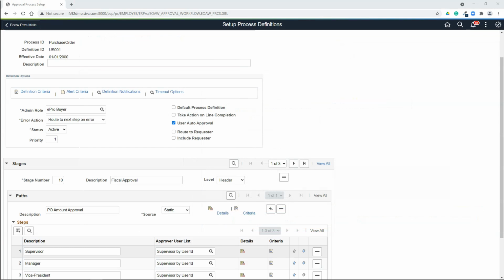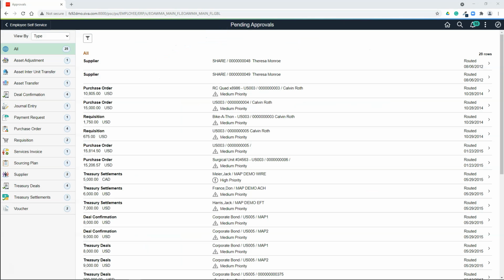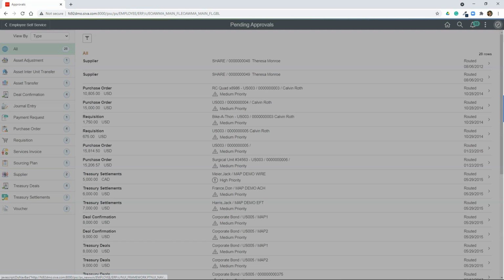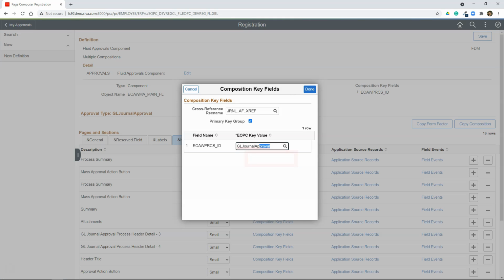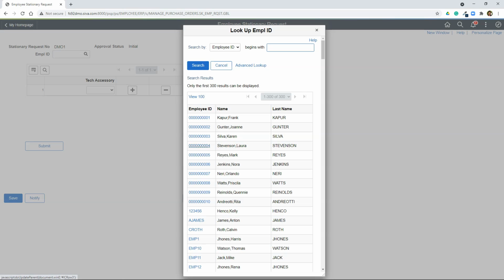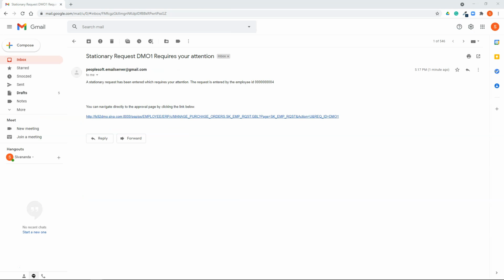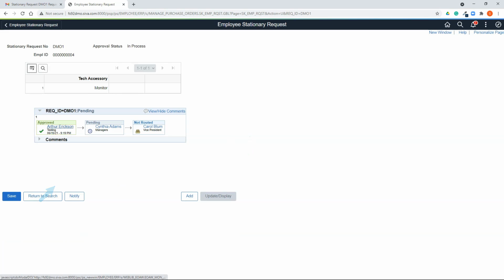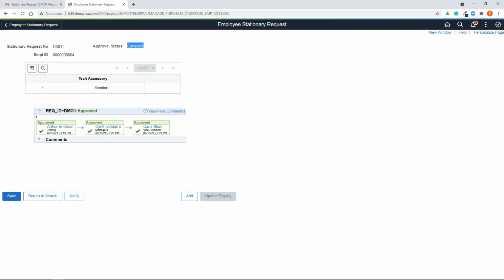Workflow in PeopleSoft Intro | Virtual Approver | AWE | Fluid Approvals | Siva Koya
0:14 - What is Workflow?
0:53 - Reviewing the PeopleSoft Virtual Approver Framework [ Legacy PeopleSoft Approval Framework ]
1:23 - Overview of PeopleSoft AWE [ Approval Workflow Framework ]
2:14 - Overview of PeopleSoft Fluid Approvals
4:01 - AWE Demo

In this episode, I will take you through different kinds of workflow features available in PeopleSoft. I will cover Virtual Routing, Approval Workflow Engine, Fluid Approvals.